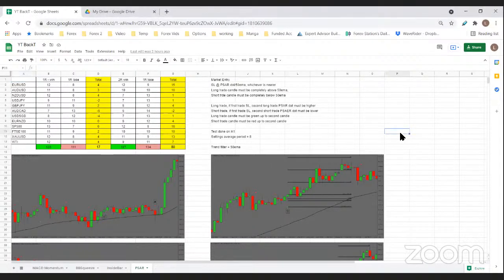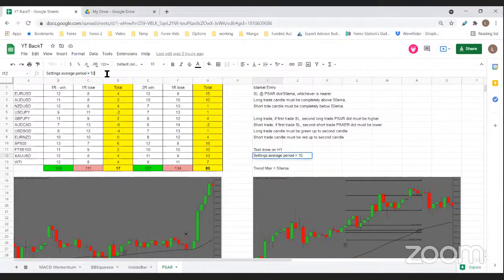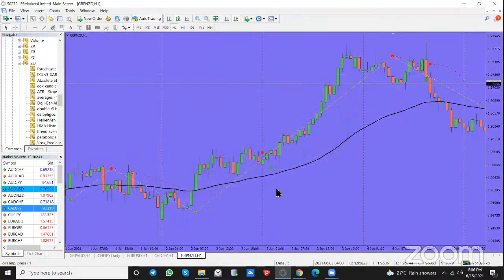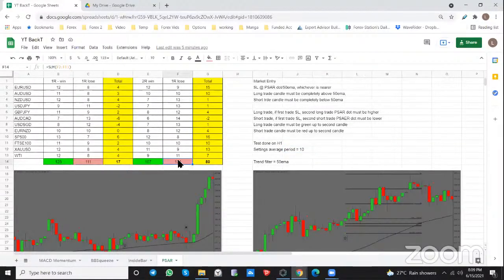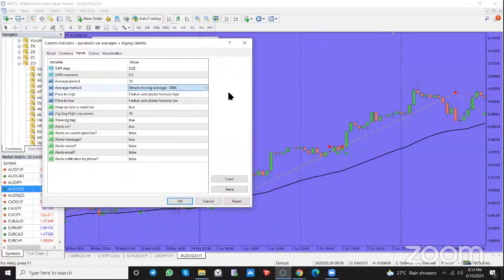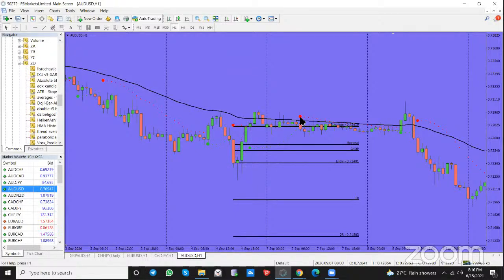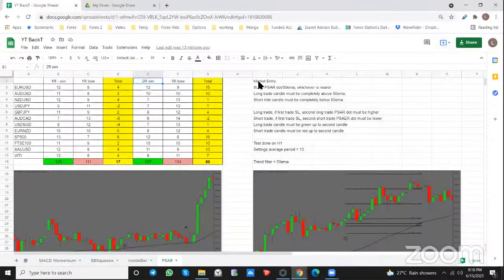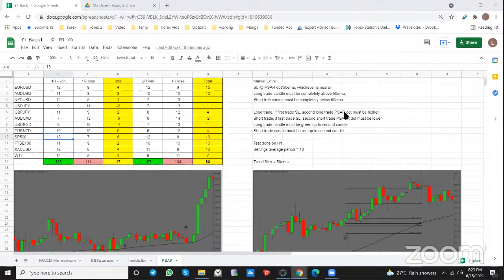Trading the dots 1 | Optional Forex